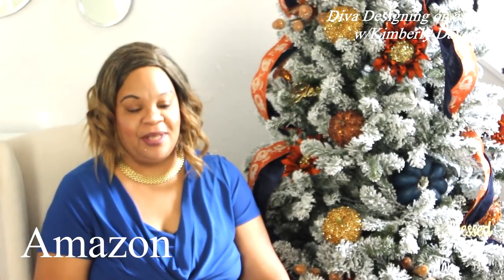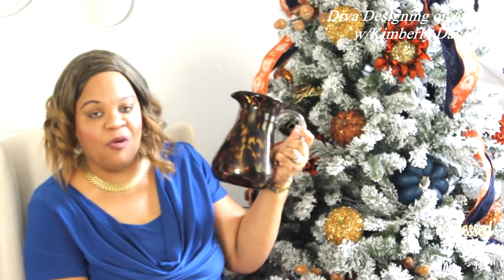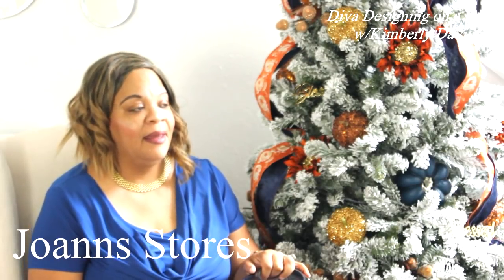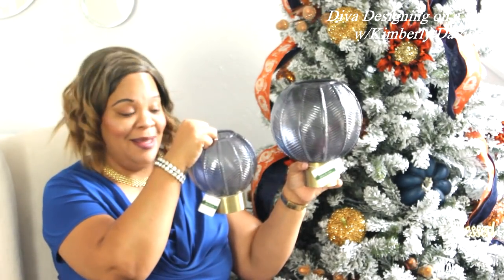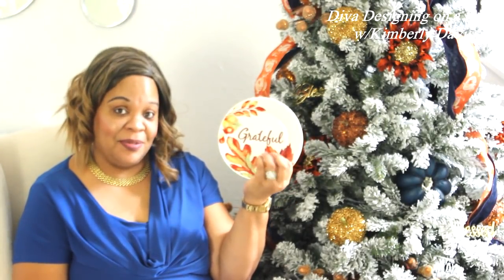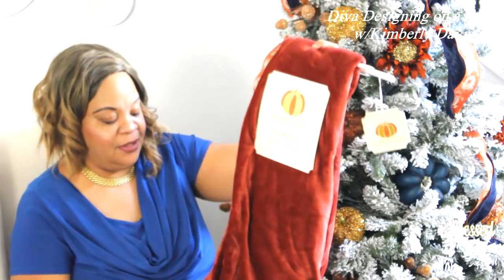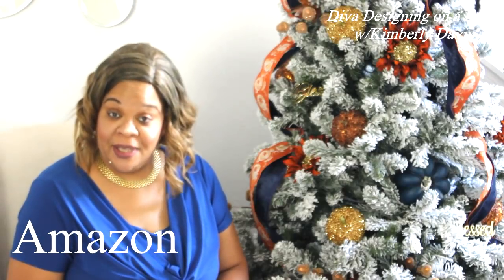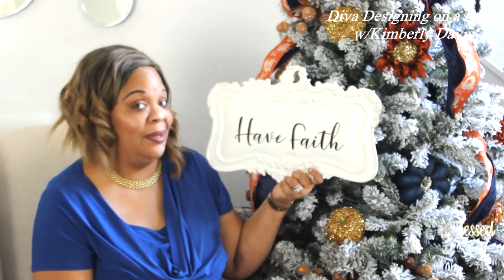Final Touches for Fall Home Decor Haul 2020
Hello Luvs,
Today, I am sharing some home decor items I recently purchased in some of my favorite stores to put the final touches to my fall decor for 2020. I hope you enjoy...

Rythome Set of 2 Comfortable Velvet Throw Pillow Cases Decorative Solid Cushion Covers for Sofa Couch and Bed - 18"x18", Rust

HHYYKV Velvet Soft Decorative Square Throw Pillow Cover Case Set Light Soft Cushion Covers Pillowcase Pack of 2 Décor Pillows for Sofa Bedroom Car 18" x 18" (Navy, 18"x18")

JUSPURBET Velvet Pillow Covers 18x18 Inches,Pack of 2 Decorative Throw Pillow Covers for Sofa Couch Bed, Super Soft Throw Pillows Cases,Dark Green

Yinuo Mirror LED Flameless Candles, Battery Operated Flickering Candles Pillar Real Wax Moving Flame Electric Candle Sets Gold Glass Effect with Remote Timer, 4" 5" 6" Pack of 3

Pandaing Flameless Candles Set of 5 Battery Operated LED Pillar Real Wax Flickering Electric Candle Gift Set with Remote Control Cycling 24 Hours Timer

MAONAME Round 13" Plastic Charger Plates, Plate Chargers for Party, Dinner, Wedding, Elegant Décor Place Setting (6, Silver)

(Diva Designing on a Dime with Kimberly Davis | My Channel Link)

To send correspondence or packages to Diva Designing on a Dime w/Kimberly Davis, please email and ask for mailing address!!!